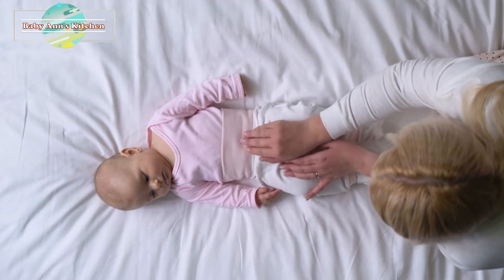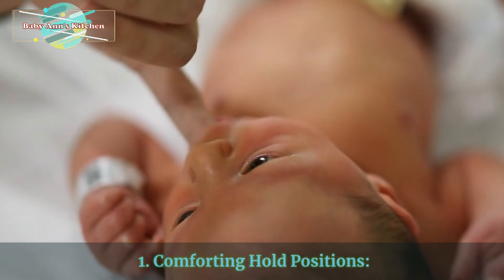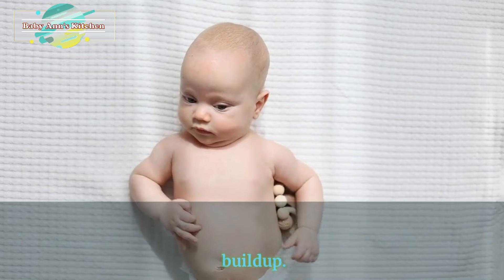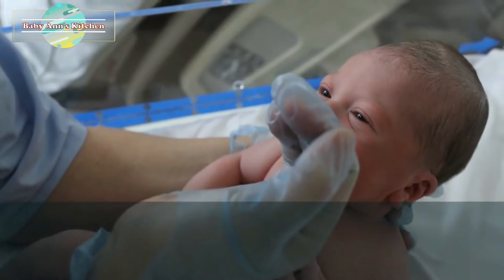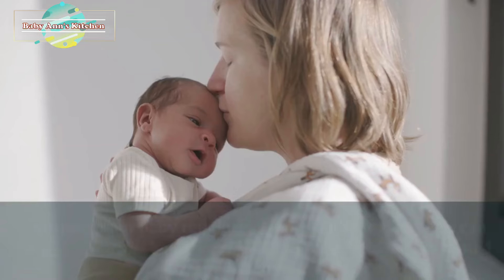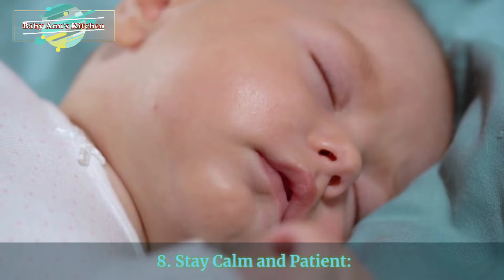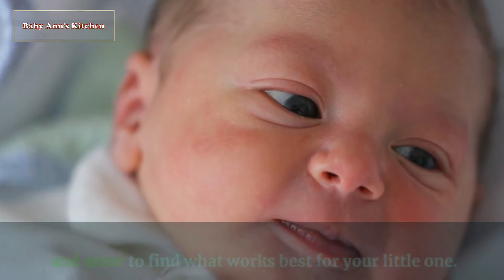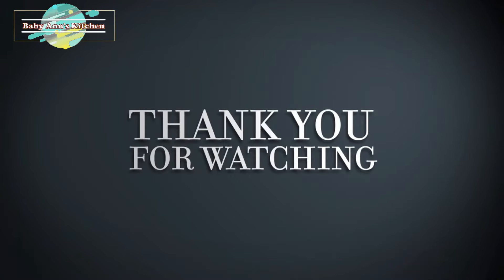How to Calm A Crying Baby | Coping with Colic | Soothing Tips for Fussy Baby | Calming a fussy baby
Coping with colic can be challenging for parents, as it often leads to prolonged periods of fussiness and crying in babies. However, there are several soothing techniques that can help alleviate colic symptoms and provide comfort to your little one. Let's explore some effective strategies for coping with colic:
1. Comforting Hold Positions:
 • Experiment with different holding positions that may help soothe your baby's colic symptoms. Some babies find relief when held in an upright position against a parent's chest, while others may prefer being cradled in the arms or placed over a shoulder. Gentle rocking or swaying motions can also provide comfort and help calm your baby.
2. Gentle Massage:
 • Gentle massage techniques can help relax your baby's tense muscles and alleviate discomfort associated with colic. Using gentle, circular motions, massage your baby's abdomen in a clockwise direction to promote digestion and relieve gas buildup. You can also massage your baby's back, arms, and legs to provide overall relaxation and comfort.
3. Warm Bath:
 • A warm bath can be soothing for babies with colic, helping to relax their muscles and alleviate discomfort. Fill a baby bathtub with warm water and gently bathe your baby, using mild baby soap and gentle strokes. Be sure to support your baby's head and neck during the bath and avoid using any products that may irritate their sensitive skin.
4. White Noise or Gentle Sounds:
 • White noise or gentle sounds can create a calming environment for babies with colic and help drown out other noises that may overstimulate them. You can use a white noise machine, a fan, or even a recording of calming sounds such as ocean waves or rainfall to soothe your baby. Experiment with different sounds to see what works best for your little one.
5. Pacifier Use:
 • Offering a pacifier to your baby can provide comfort and help satisfy their natural sucking reflex, which may help alleviate colic symptoms. Some babies find sucking on a pacifier soothing and may use it to self-soothe during fussy episodes. However, it's essential to use pacifiers safely and avoid introducing them too early if you're breastfeeding.
6. Burping Techniques:
 • Burping your baby regularly during and after feedings can help prevent gas buildup and alleviate discomfort associated with colic. Hold your baby upright against your chest or over your shoulder and gently pat or rub their back to encourage burping. Experiment with different burping positions to find what works best for your baby.
7. Offer Comforting Routines:
 • Establishing comforting routines can help your baby feel secure and provide predictability during fussy periods. Try incorporating soothing activities such as gentle rocking, cuddling, or singing lullabies into your baby's daily routine to help calm them and promote relaxation.
8. Stay Calm and Patient:
 • Coping with colic can be stressful and overwhelming for parents, but it's essential to stay calm and patient during fussy episodes. Remember that colic is temporary and will eventually improve with time. Take breaks when needed, ask for support from family and friends, and prioritize self-care to ensure you have the energy to care for your baby.